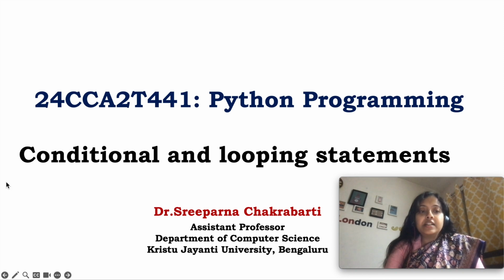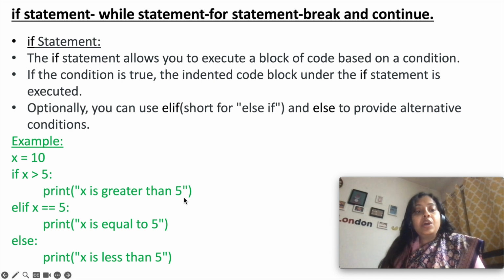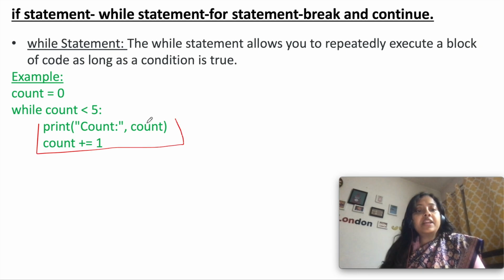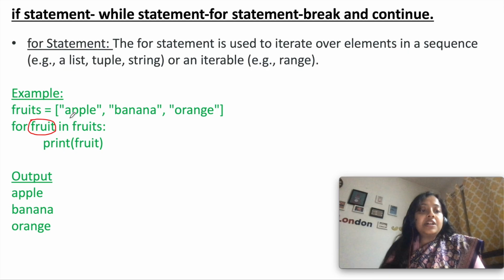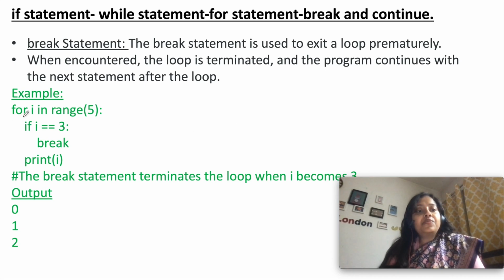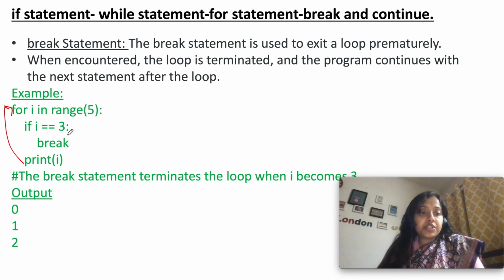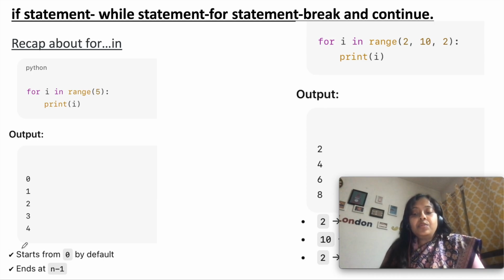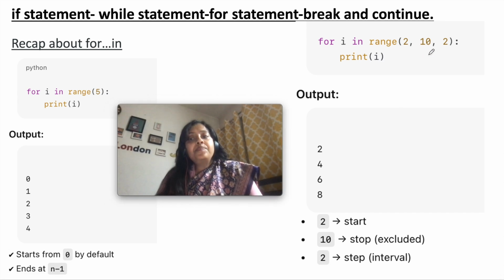Python control statements